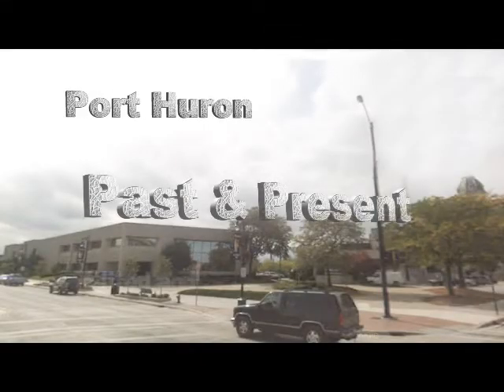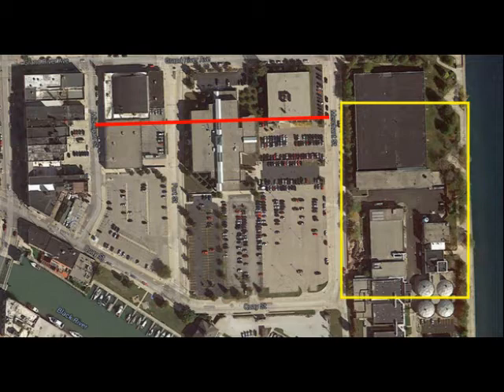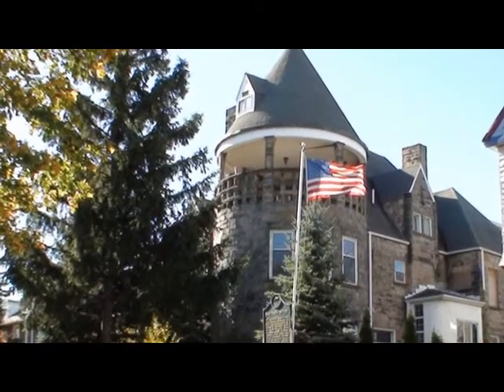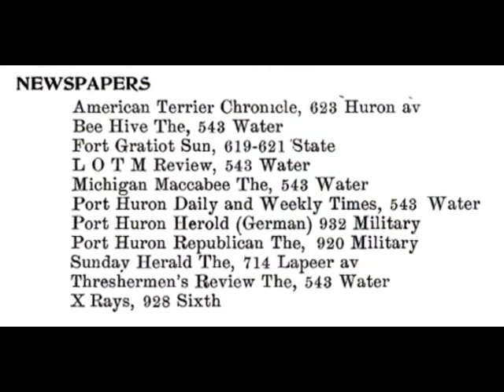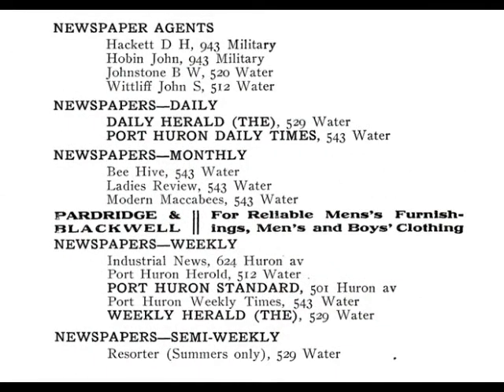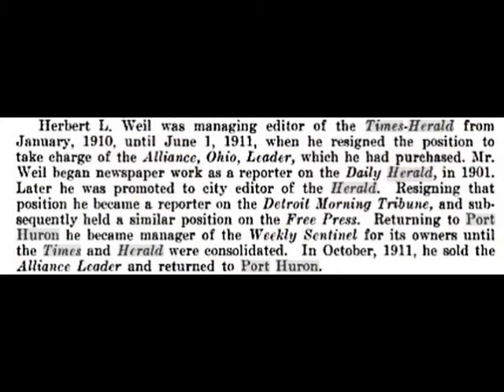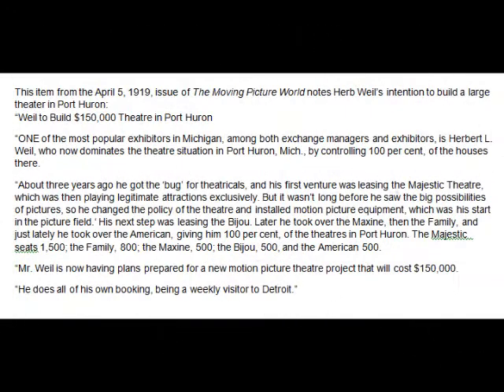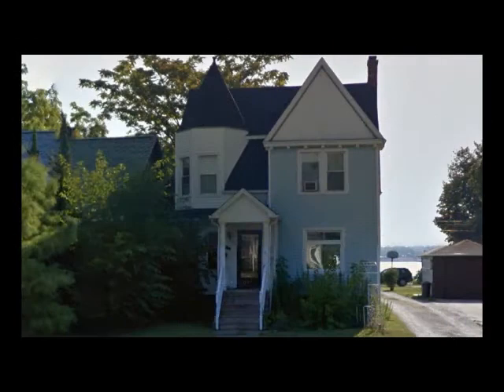Port Huron History Part 79